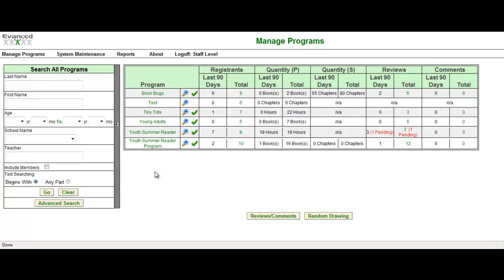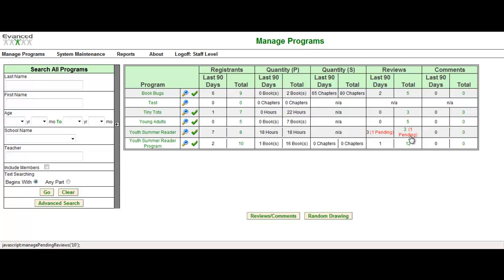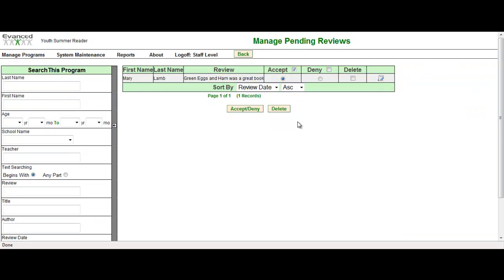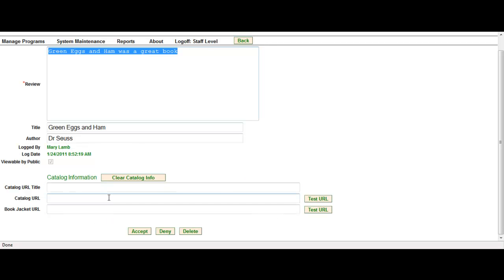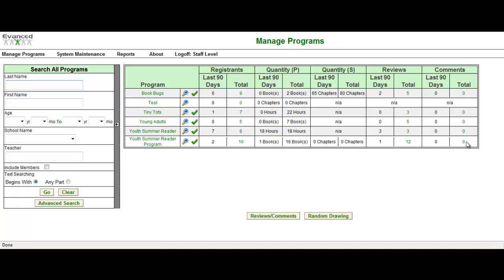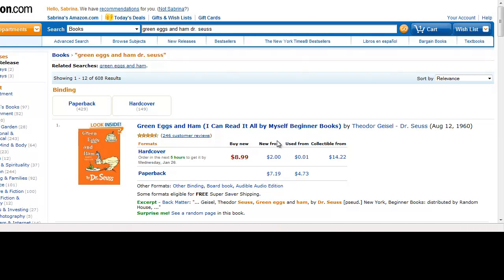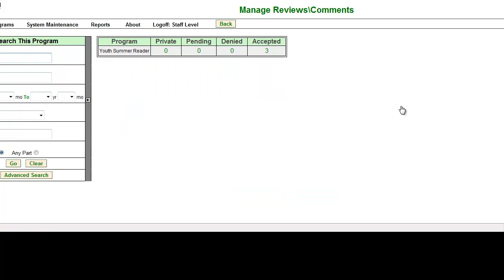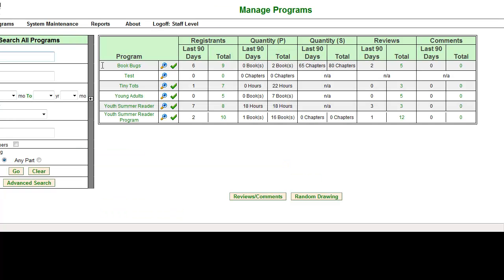Managing Summer Reader As A Staff Member Session 5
Managing Reviews/Comments